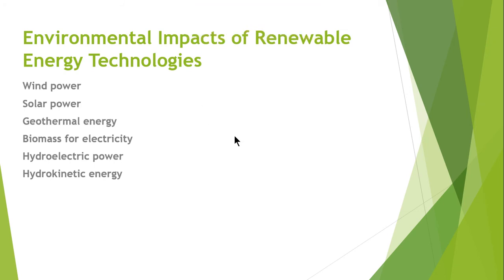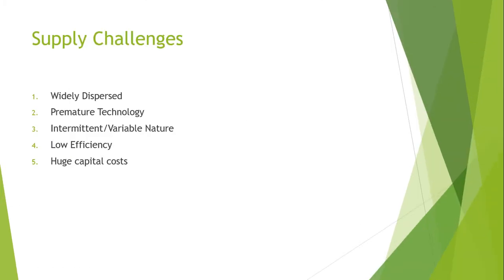LECTURE #11 -1 CHALLENGES TO RENEWABLE ENERGY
It is gradually becoming an essential component of the mix used to produce energy.
the installation's hefty initial cost. The primary factor contributing to global warming is carbon emissions.

inadequate infrastructure

Power Retention.

Monopoly in non-renewable energy.

Lack of legislation, subsidies, and other support. Lack of knowledge and awareness.